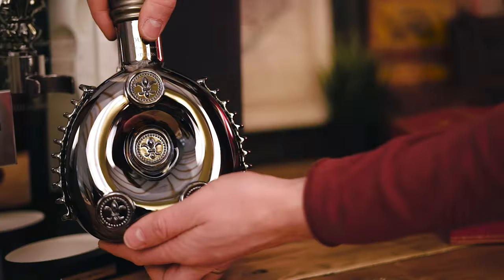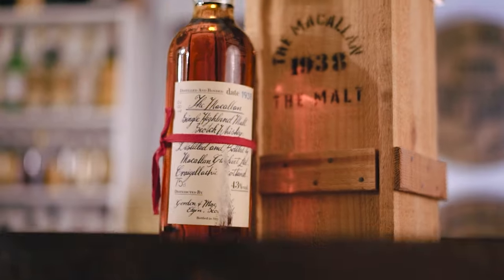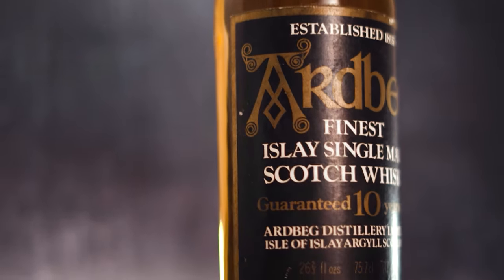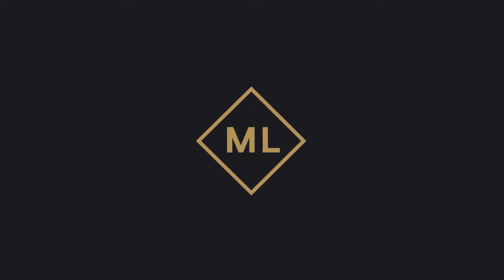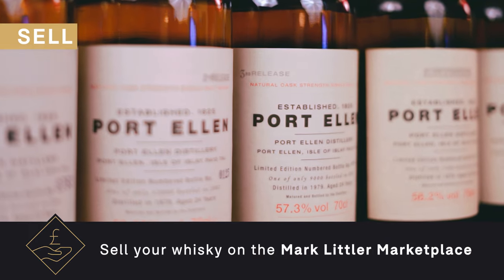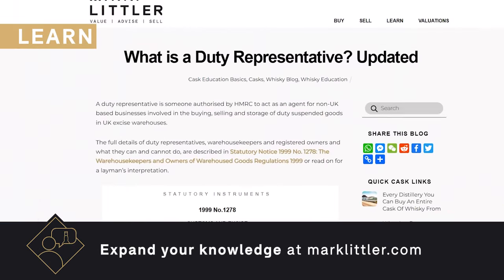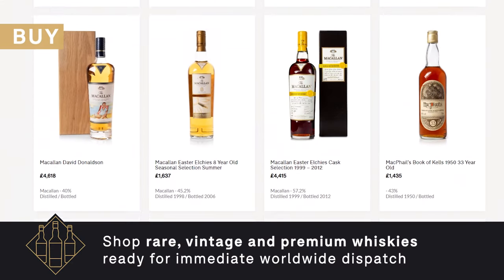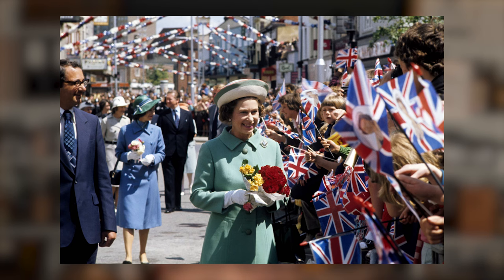Every Macallan Royal Release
With the Platinum Jublee upon us it's time to take a look back at every Macallan Royal release there has ever been.

0:00 Start
0:26 Introduction
0:46 Macallan 25 YO Silver Jubilee Gordon & Macphail
1:44 Rarity, pricing, & value
2:13 Macallan 25 YO Jubilee Magnum Christopher & Co
2:53 Rarity, pricing, & value
4:25 Macallan Royal Marriage 1981
5:57 Rarity, pricing, & value
6:30 Macallan 1952 50 YO Golden Jubilee Decanter
7:45 Rarity, pricing, & value
8:07 Macallan Royal Marriage 2011
9:10 Rarity, pricing, & value
9:35 Macallan Diamond Jubilee
12:16 Rarity, pricing & value
12:59 Macallan Coronation
15:24 Rarity, pricing, & value
16:06 Will there be a Platinum Jubilee release?
18:25 Conclusion